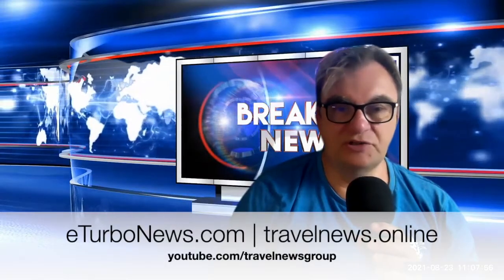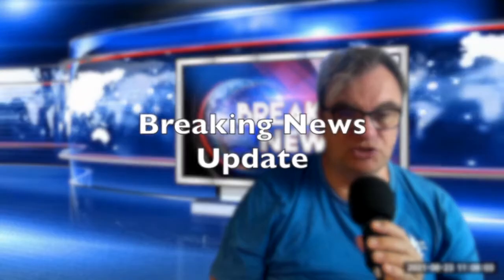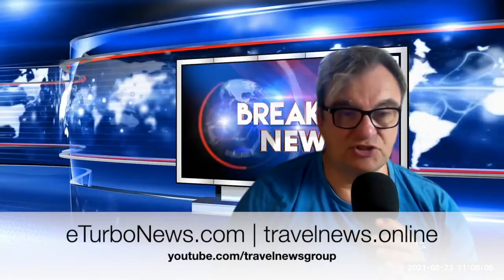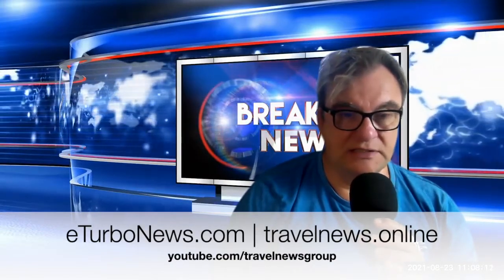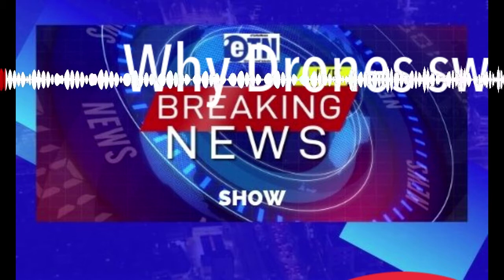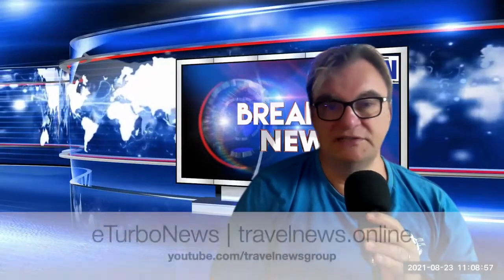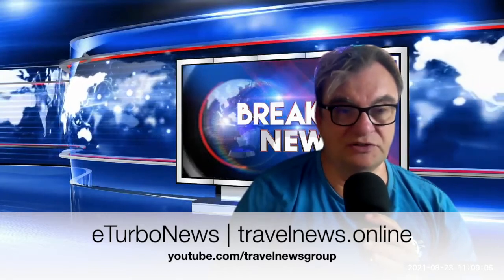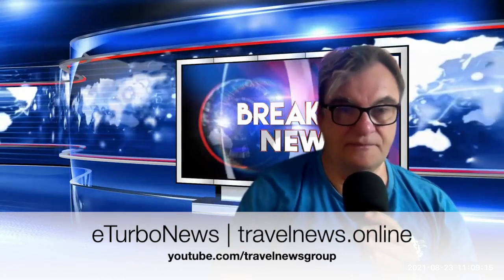Why Drones swarm Korean Airlines Planes?